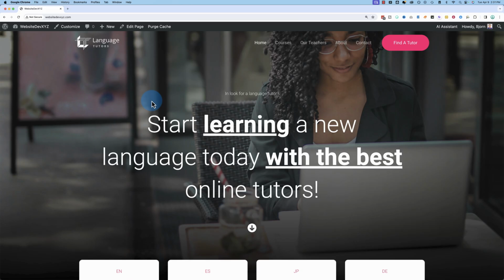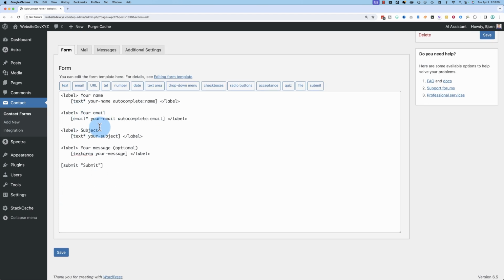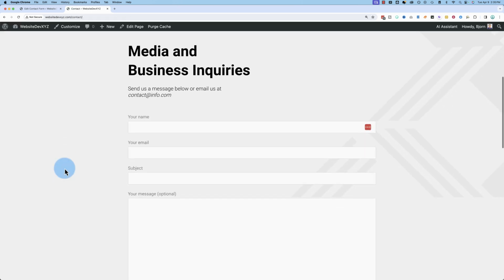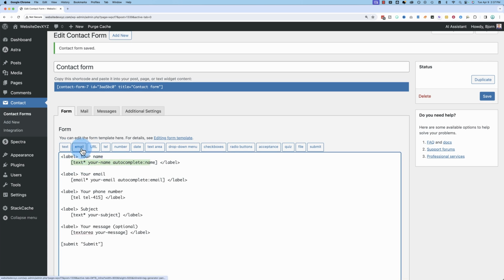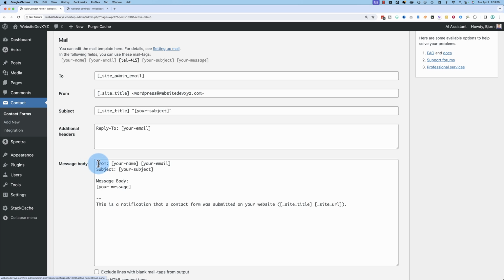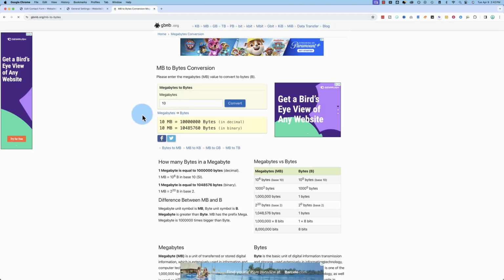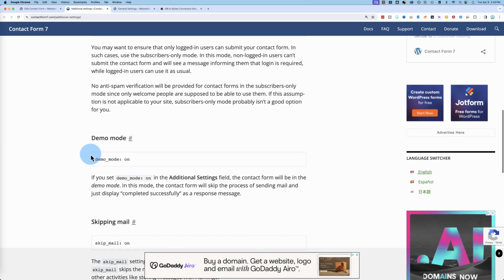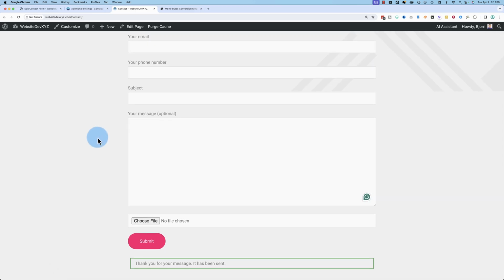The Ultimate Contact Form 7 WordPress Tutorial (For Beginners!)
Do you find creating contact forms to be difficult and confusing? Don't want to pay a monthly fee for a simple contact form on your site? Then you're in the right place! This video will walk you through the step-by-step process of setting up a free contact form on your WordPress site using Contact Form 7 to boost your conversions and grow your business!

PRODUCTS AND GEAR MENTIONED IN THIS VIDEO

✨GRAB YOUR PRICELESS WORDPRESS CHECKLISTS FREE

Logi LG Webcam:

Yeti Mic:

Neewer Ring Light:

LED Flood Light:

Newer Softbox Lights:

Autonomous AI desk:

⏰ TIME CODES ⏰

00:00